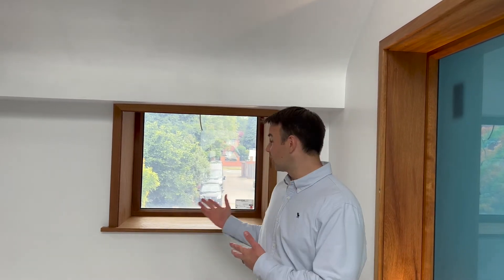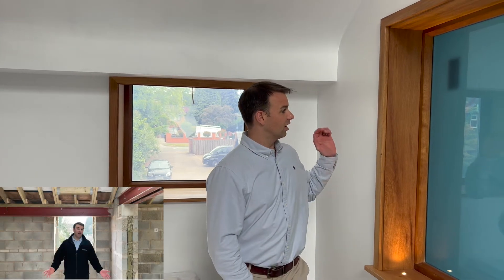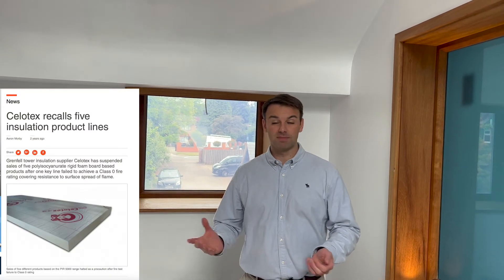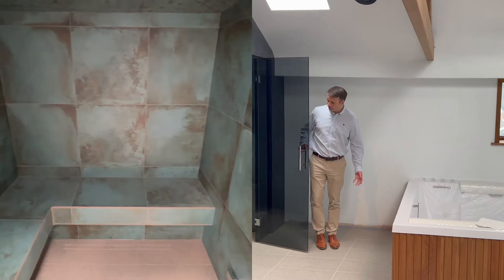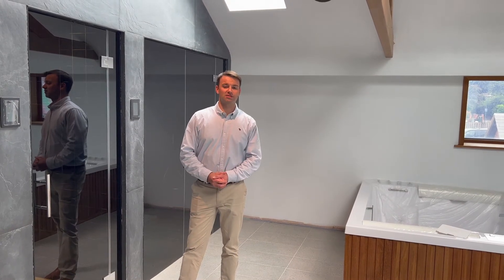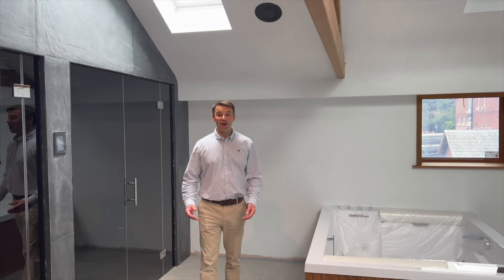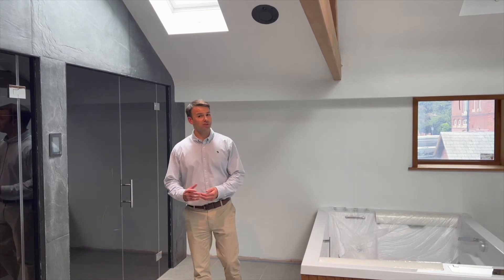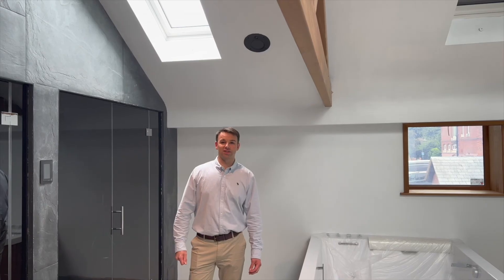Soundproofing Road Traffic Noise Part 2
Jim Prior welcomes you back to a soundproofing project for road traffic noise in Leamington Spa. This is part 2, the soundproofing result and fixtures and fittings, including a soundproofed steam room and windows where you can see the cars go passed and not hear them in a home spa.

TRADITIONAL AND CONTEMPORARY
BUILDING CONTRACTORS
Delivering excellence in craftsmanship and construction for build projects across the Midlands.

Rediscover your peaceful home.

Get the book: The Noise Free Home

Quietco has been using variations of this system for over 10 years, This particular system featured in the video has three independent 0% condensation risk analysis on it. The soundproofing roofing system has also been approved by technicians at the NFRC (The National Federation of Roofing Contractors).

If you are an Architect or developer that needs some advice please get in touch:

Quietco offer consultation for architects and if you want more information like this maybe consider registering for our online soundproofing course for architects

Unfortunately, architects, builders and developers are unknowingly applying building materials and techniques that have been proved to make unwanted noise worse in homes.

For example, roofing techniques may do nothing to barrier environmental road noise or air traffic noise from getting into the house; in fact, commonly used materials and techniques can actually channel road noise around the house. The frustrating thing is that readily available alternative materials that are not difficult to install can reduce the noise from outside.

We have found that most foam-based products do very little for sound reduction. When you can achieve airtightness by spraying foam-based products, this will give a small perceived improvement with some high frequencies, but we have found that it is not at all effective for (low-frequency) road traffic noise and noise from neighbours. When the foam cures and solidifies, it bridges any isolation between different materials it is applied to and therefore makes structure-borne noises worse. Spraying foam into difficult-to-reach areas gives massive thermal advantages over many insulation products on the market, however.